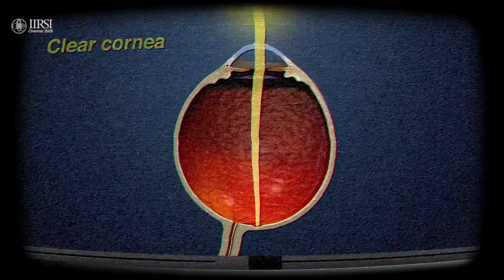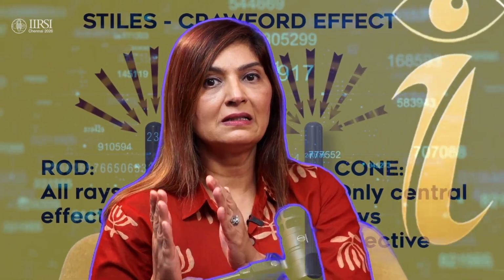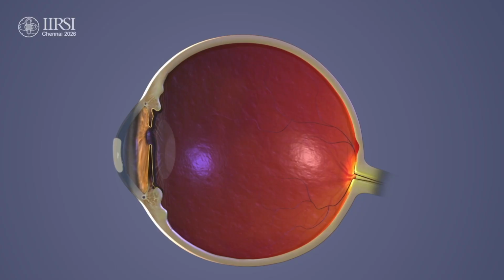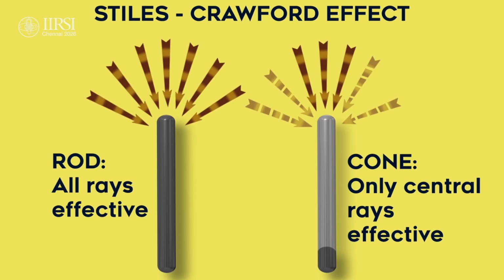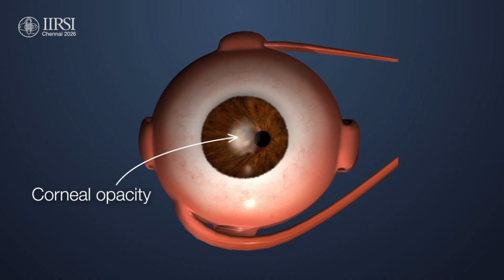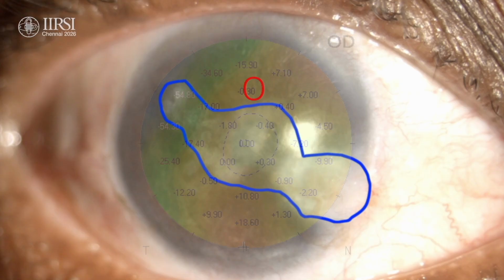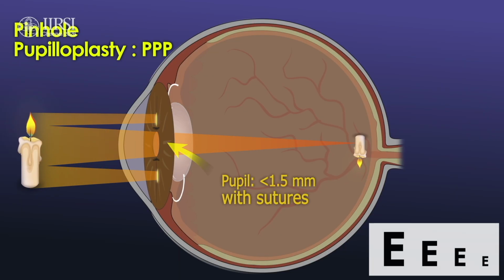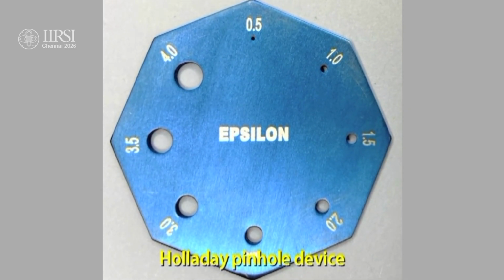What is Foveal cone phototropism ? | Full Episode | Dr. Priya Narang on iCast @ IIRSI 2026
Go beyond the lectures and presentations with iCast @ IIRSI2026.

In this episode, Dr. Preethi Naveen sits down with Dr. Priya Narang for an engaging conversation recorded at IIRSI 2026. Covering clinical perspectives, professional experiences, and personal insights, this episode offers a closer look at one of ophthalmology's leading voices in a relaxed, candid setting.

Timestamps:
00:00 - Intro
01:04 - What Is Foveal Cone Phototropism?
01:44 - Understanding the Stiles–Crawford Effect
02:26 - How Foveal Cone Phototropism Helps Ophthalmologists
03:46 - Principles of Foveal Cone Phototropism
04:26 - Practical Tips for Eccentric Pinhole Pupilloplasty (PPP)
06:14 - Visual Acuity
06:45 - Size of the Pinhole
08:22 - Learning Curve

For shorter versions of our long-form podcasts, educational talks, and surgical highlights, check out our YouTube Shorts.

Explore Fellowship & Training Programs Ophthalmology Conferences & Workshops
Educational Resources Research & Academic Activities Latest Updates from IIRSI